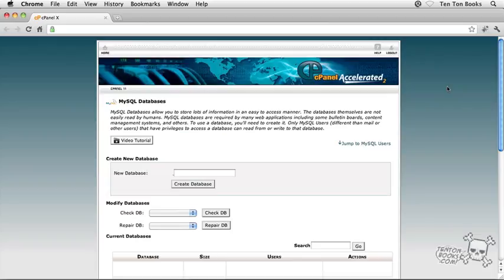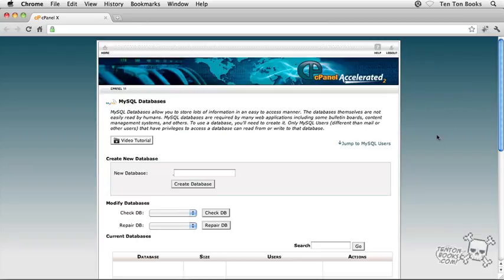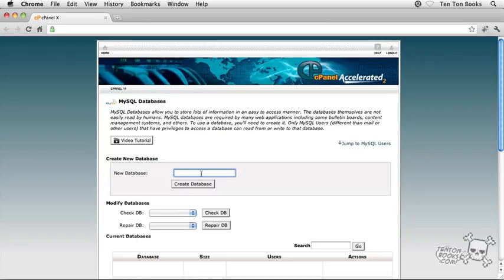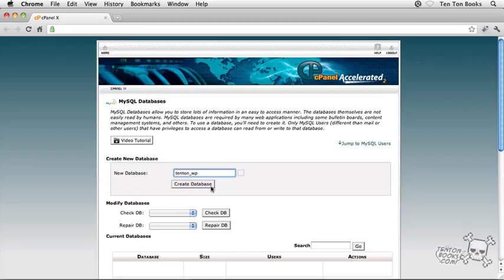WP2E P01 C16 L02